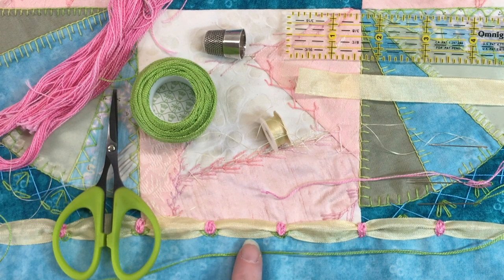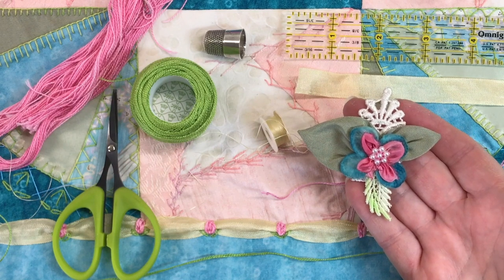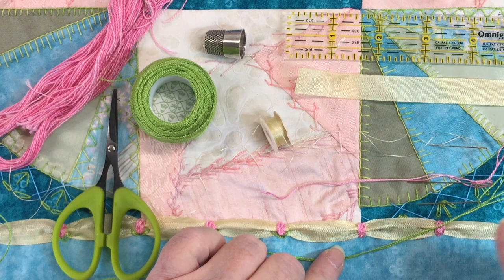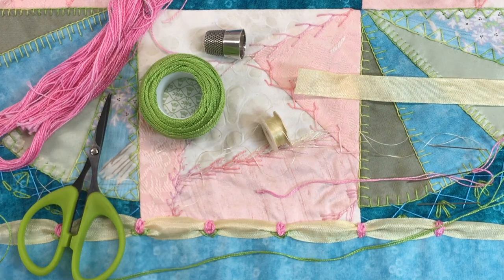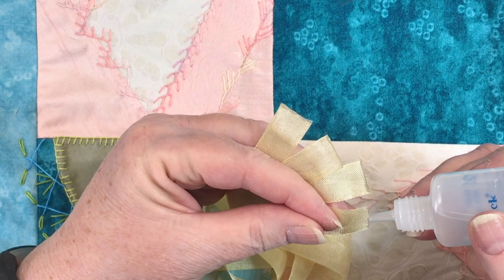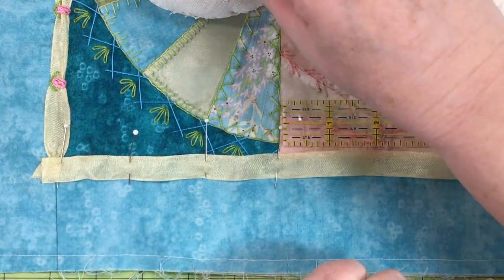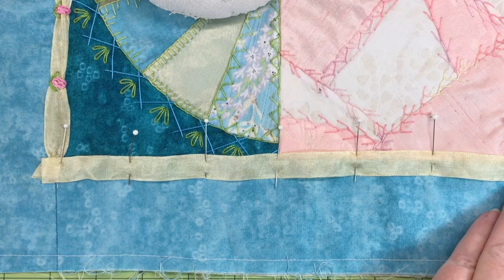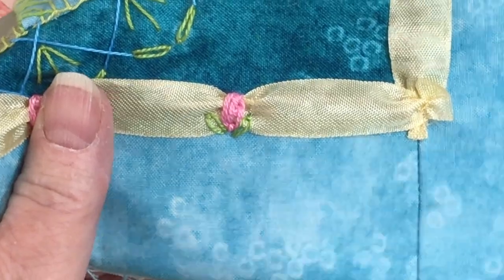Challenge Project - Ribbon Trim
Creating a ribbon trim border.  We'll use rayon ribbon and pearl cotton embroidery threads to create a border to frame the project!

1"x 6" Omnigrid ruler

Perfect Scissors

DMC Embroidery Needles 5-10

Fray Check

From your local Needlework/Fabric store:
DMC Pearl Cotton size 8
Caron Wildflowers Pearl Cotton size 12
Nymo Beading Thread

Happy Stitching!  Let's go create something beautiful!